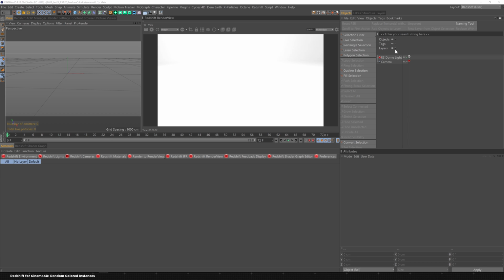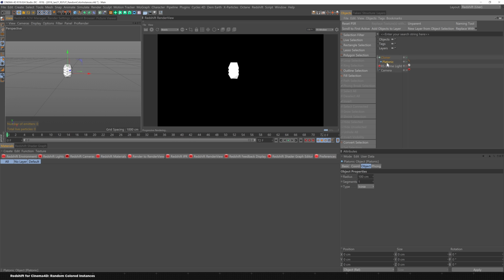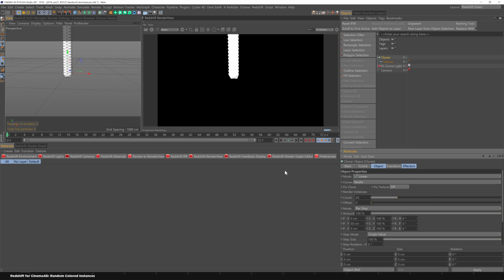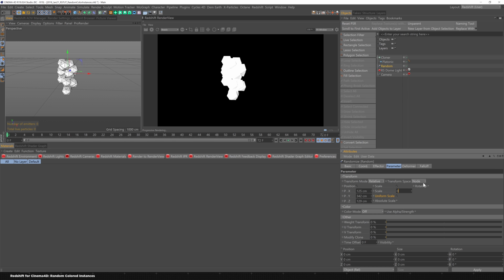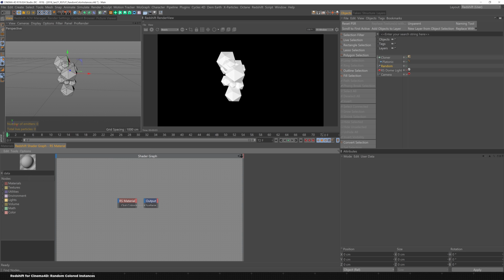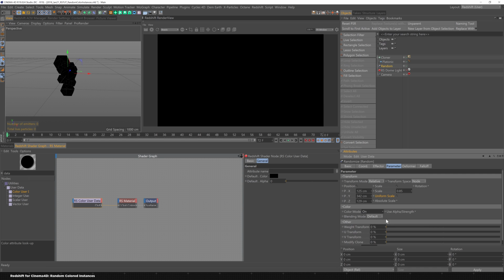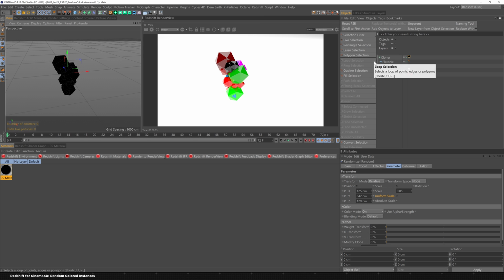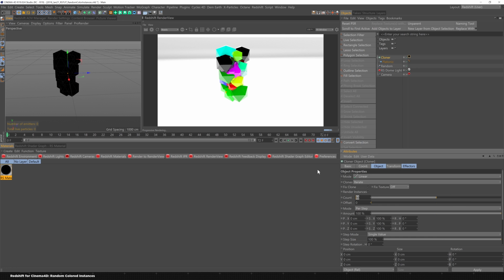Redshift for Cinema4D: Randomized Instance Colors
In this quick Redshift for Cinema4D tutorial, you'll learn how to randomize instance colors using the color data node.